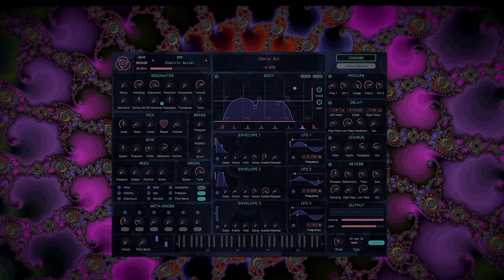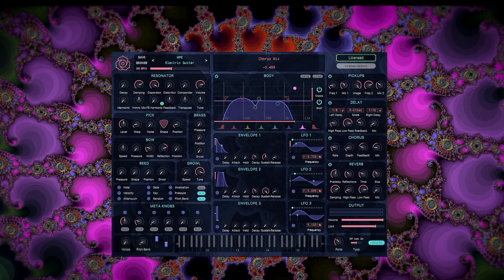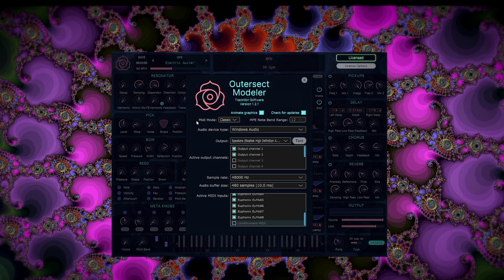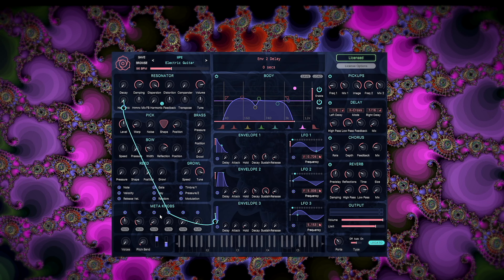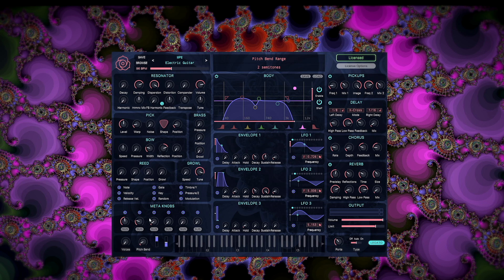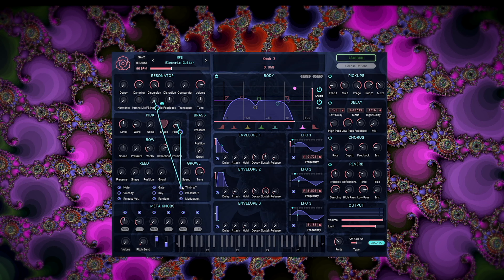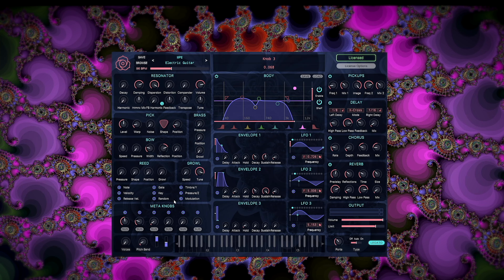Outersect Modeler - Full MPE Support Update | Setup Guide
The new Outersect Modeler version 1.2.3 fully supports MPE.
Here is how to set it up for use with your MPE controller.